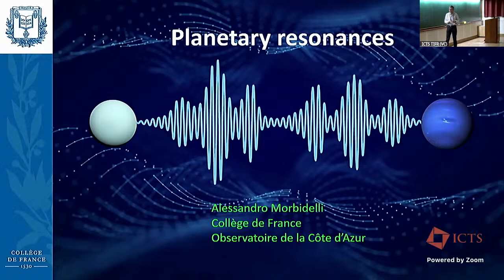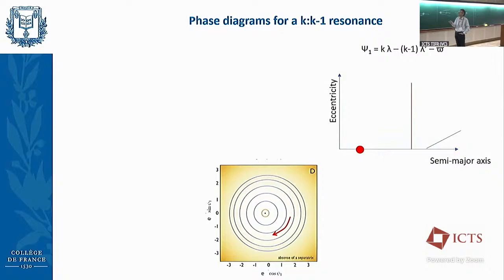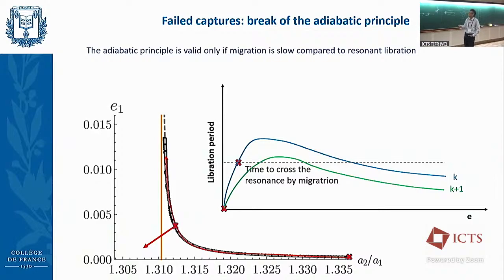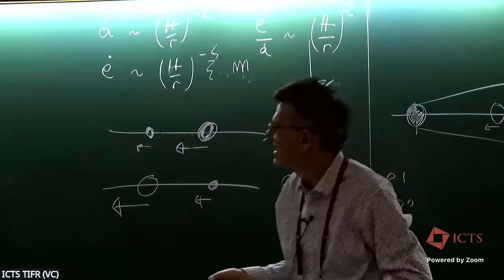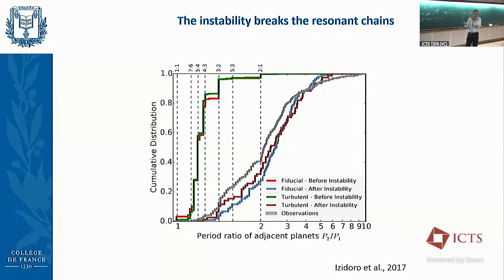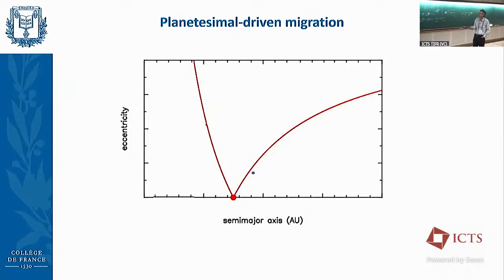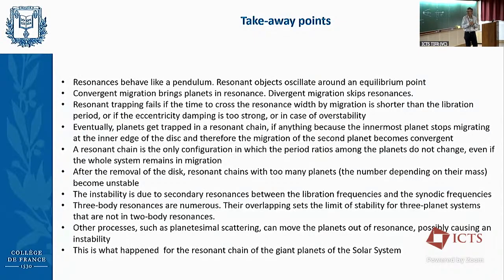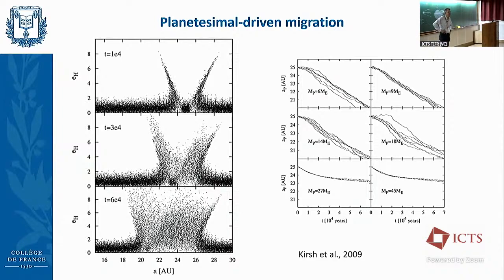Planetary Resonances (Lecture 2) by Alessandro Morbidelli